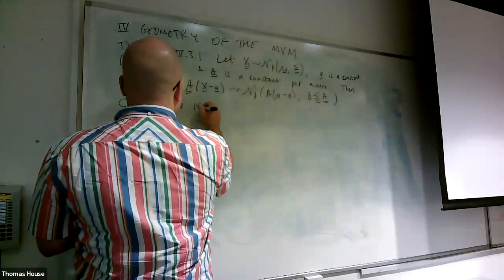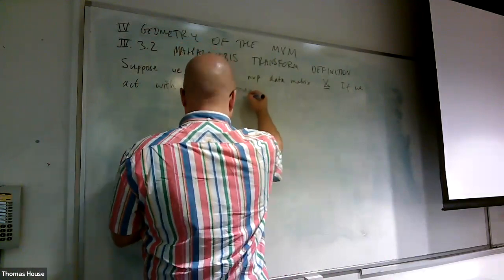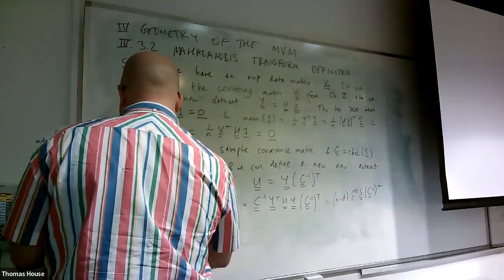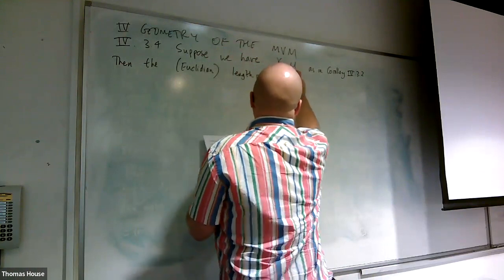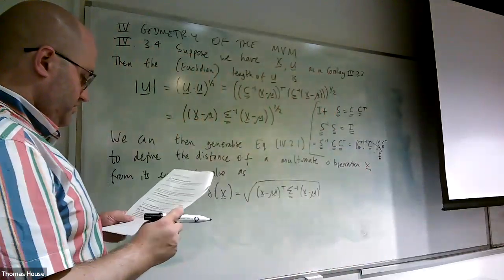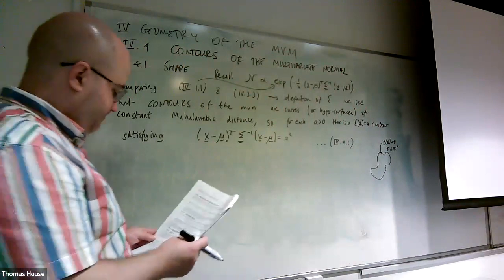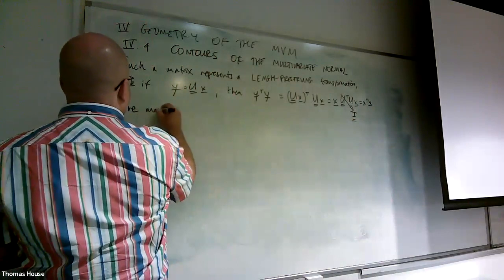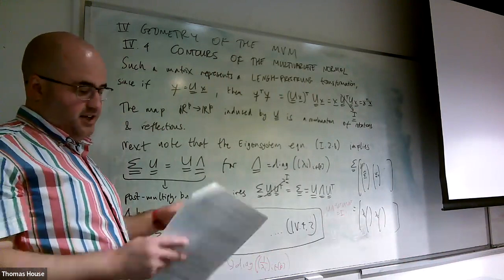Lecture: Geometry of the Multivariate Normal 2